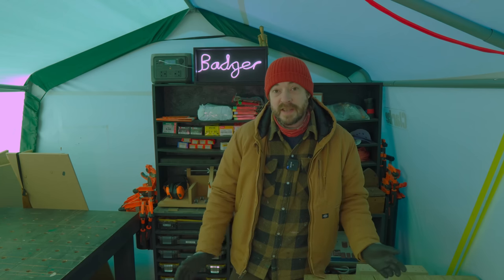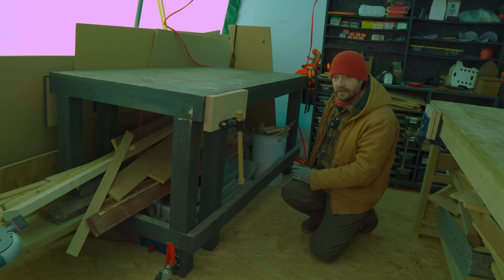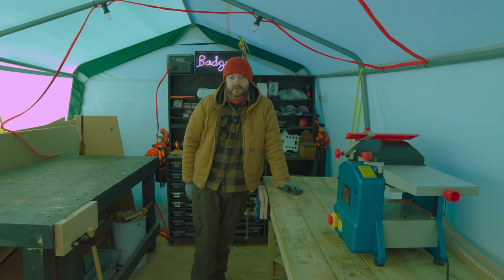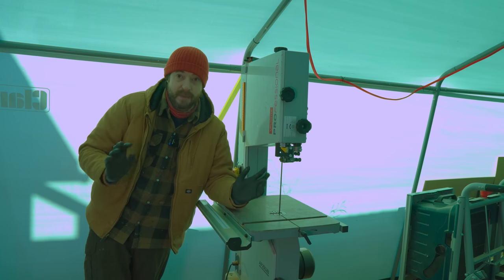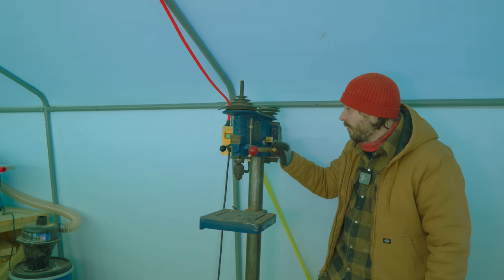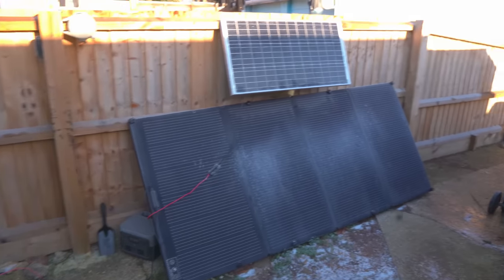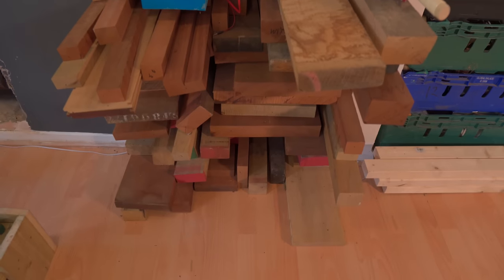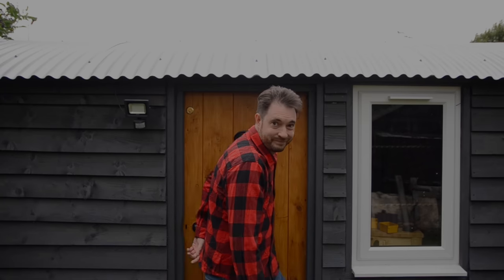Workshop Tour 2022